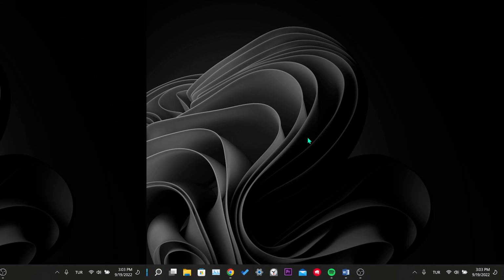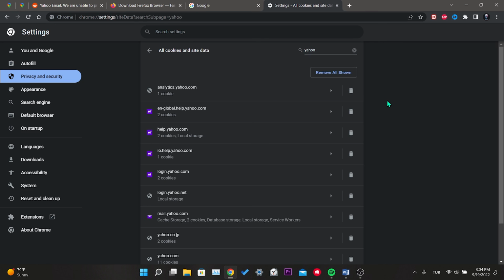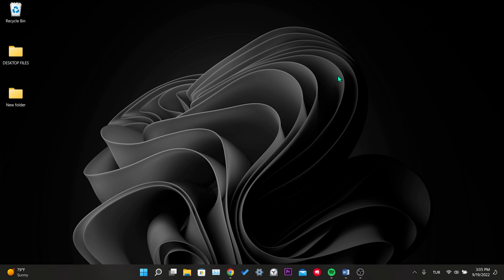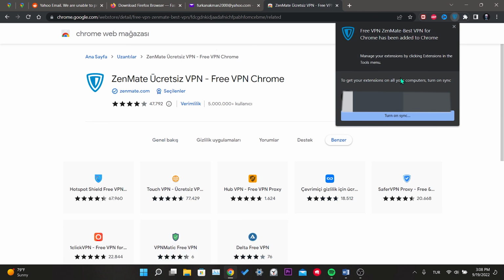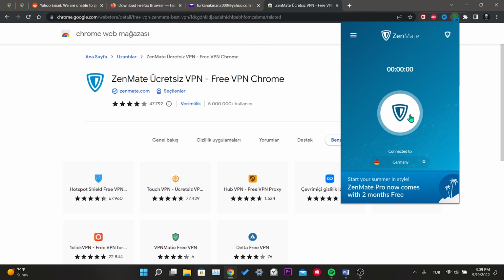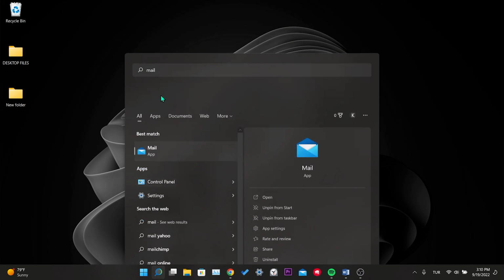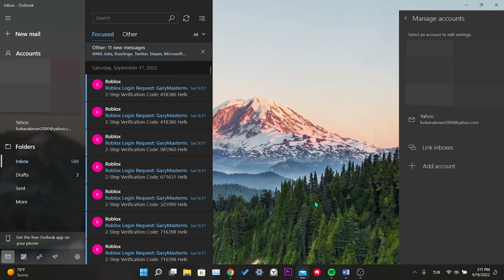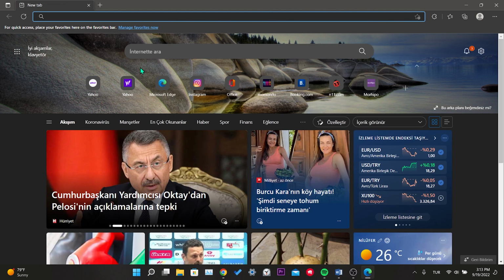FIX YAHOO WE ARE UNABLE TO PROCESS YOUR REQUEST AT THIS TIME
Today i’m gonna show you how to fix yahoo we are unable to process your request at this time. This error is searched on the internet as yahoo mail we are unable to process your request at this time. And in this video I showed 4 different solutions for we are unable to process your request at this time yahoo.

Video Parts:
00:00 How to fix Yahoo we are unable to process your request at this time
00:15 1.Solution
01:20 2.Solution
02:30 3.Solution
03:30 4.Solution
03:55 Ending